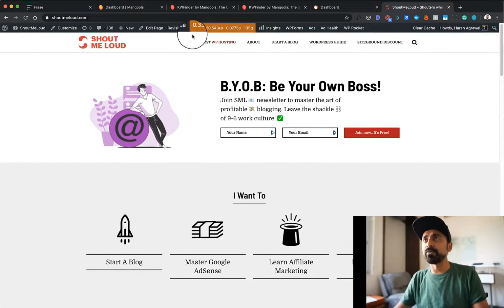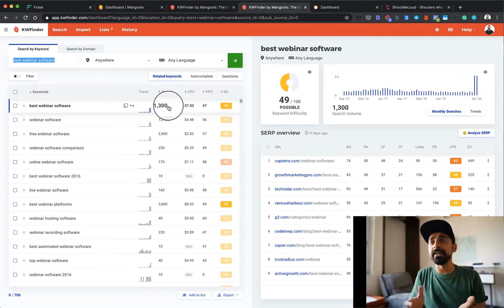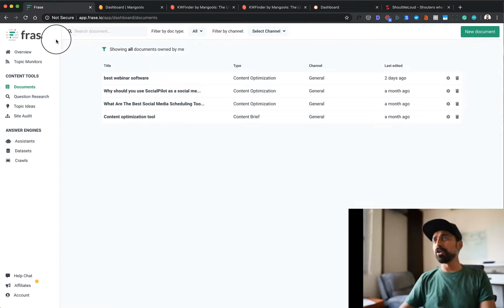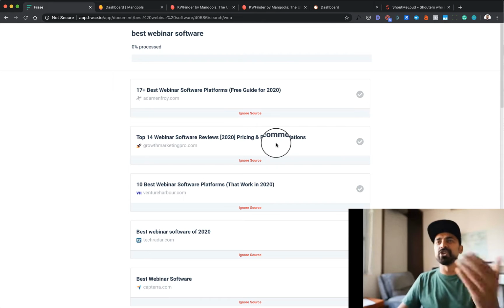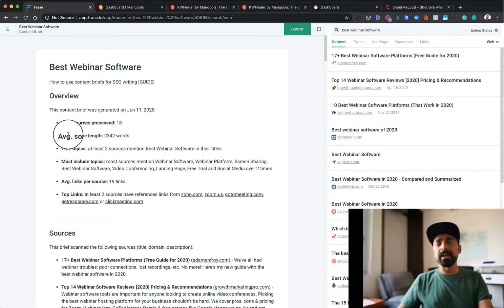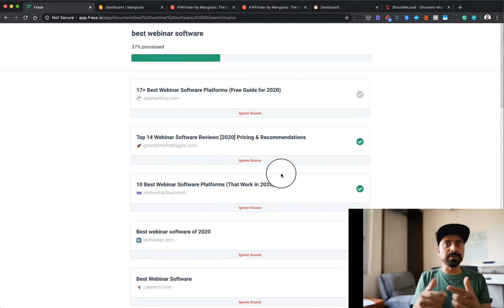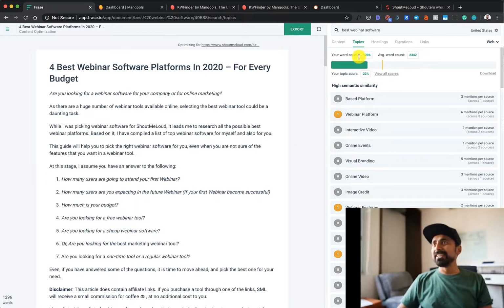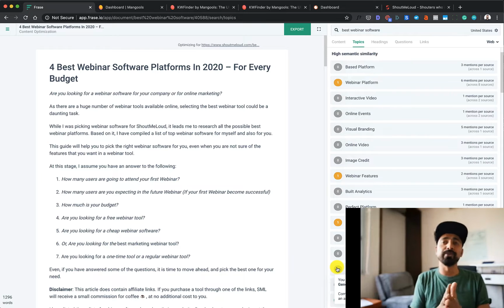How long should a blog post be for SEO?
~~ More Info ~~

Hey Shouter,

1) How long should your blog post be?
2) What is the idle word limit for ranking on the first page of Google?
3) How to determine the page length?
4) Tools you can use to find out the idle word length!

Another cool SEO post, which is going to add a lot of value to your journey...

~~ More Resources ~~

~ Our Accomplishments ~